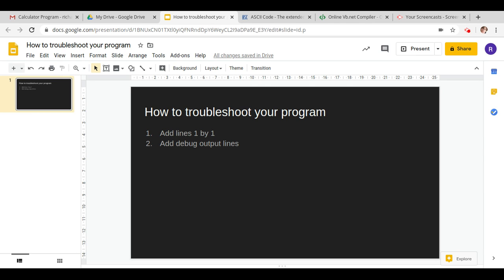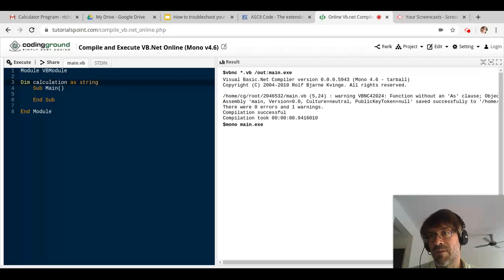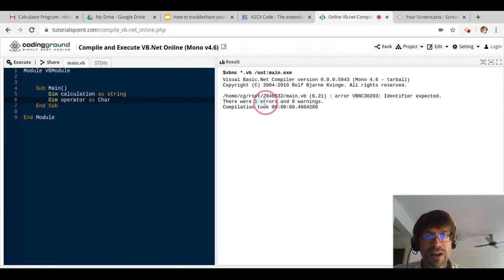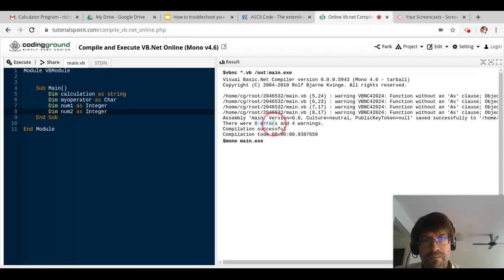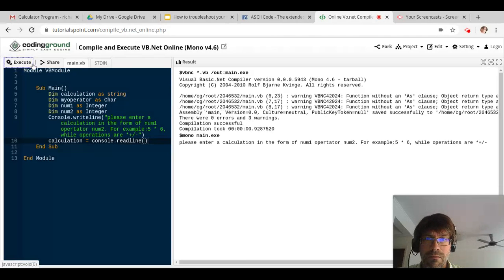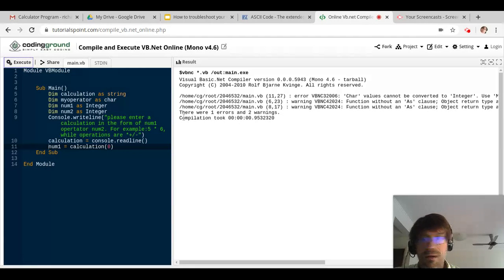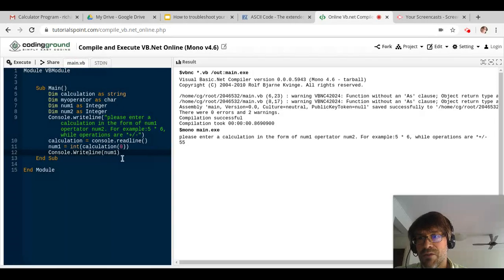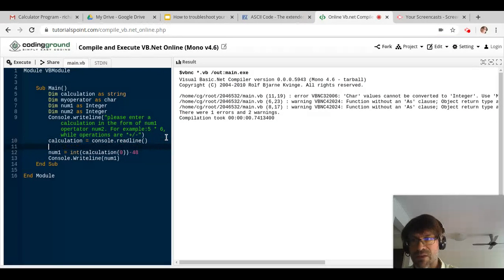How to TroubleShoot your code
Strategies to get your code to work 1) Go line-by-line and 2) usedebug output commands to debug your Pseudocode. Using an online VB editor at tutorialspoint.com